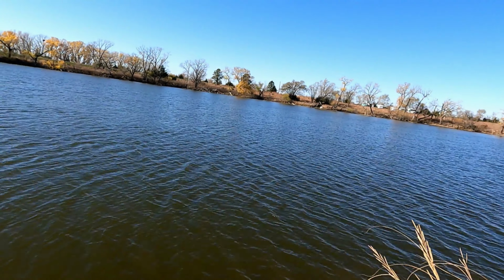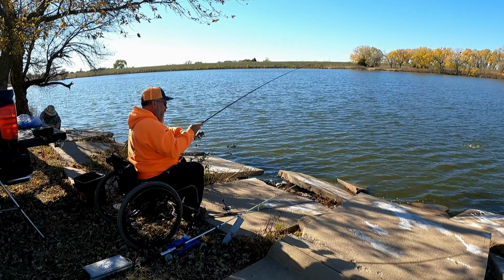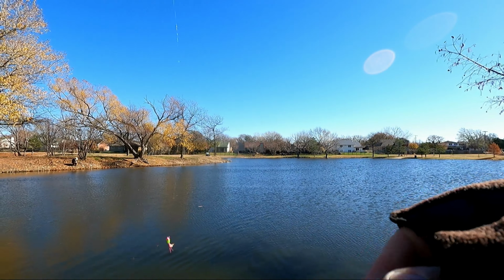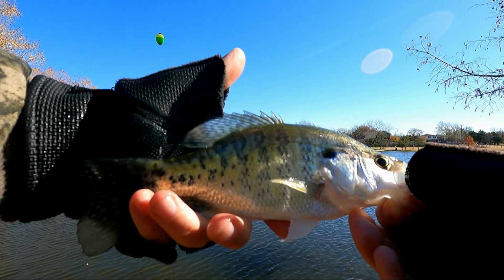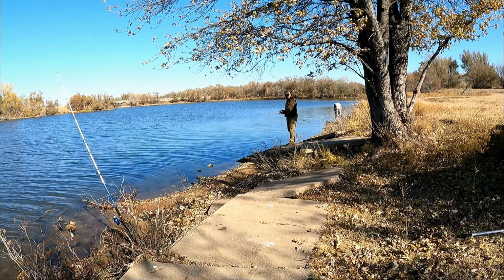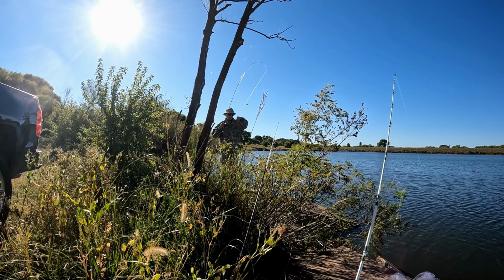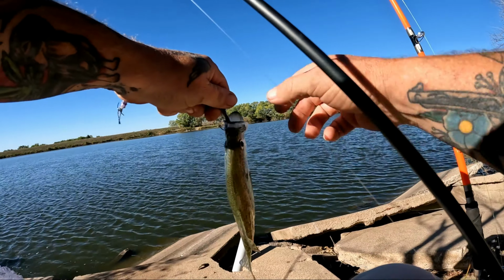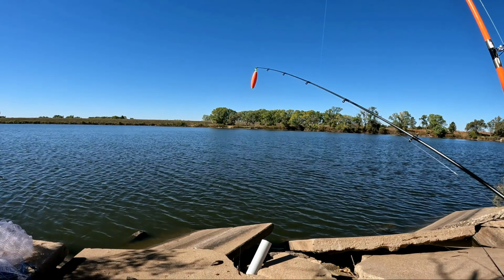Catching Central Kansas Crappies On Drop Shot Rigs And Hand-Tied Jigs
You wouldn't know it by watching the video but, believe it or not, it's been a tough for catching Crappies here in Central Kansas. Fortunately, though, we've been been some nice ones so it has made it worth the effort!

Last, but not least... yes, PondHopper TV and DoubleHook Angling have joined forces, under one label, to create a better experience for our viewers by freeing up time on our end.

David and Gregory
Double Hook Angling